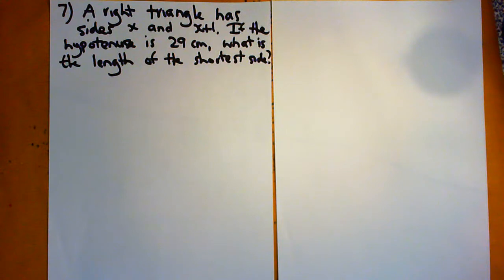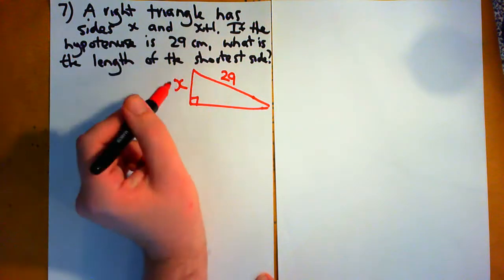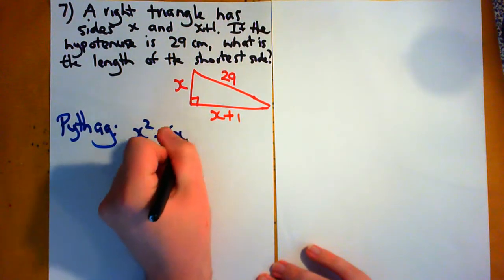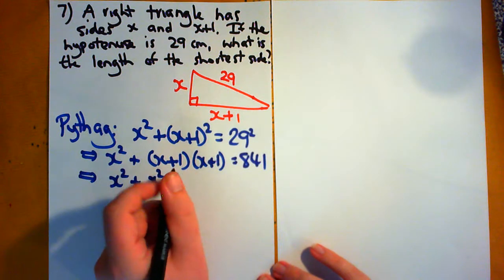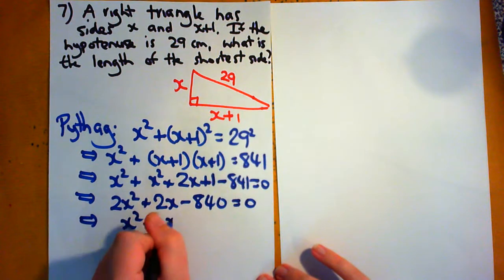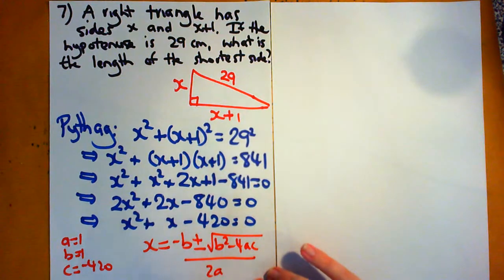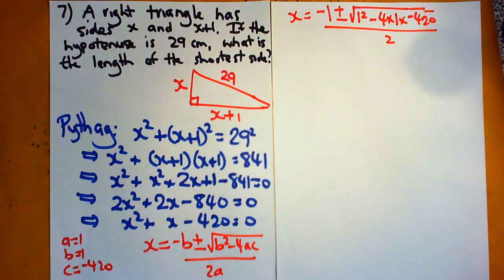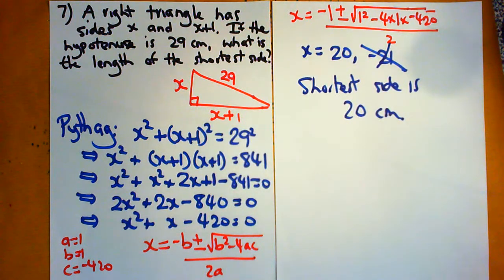Tutorial 3, Question 7